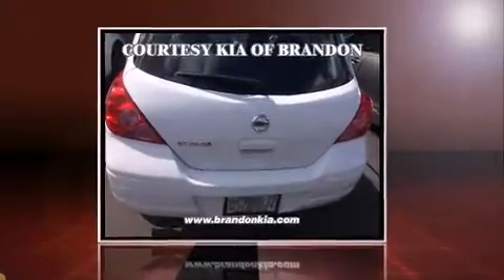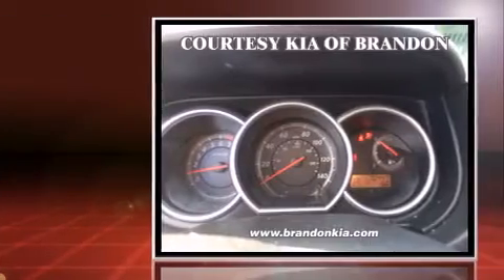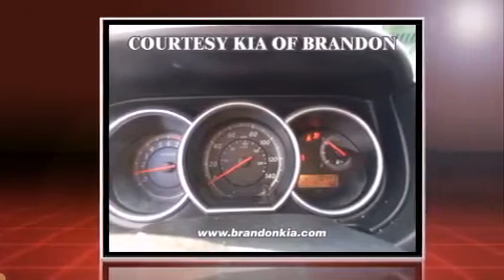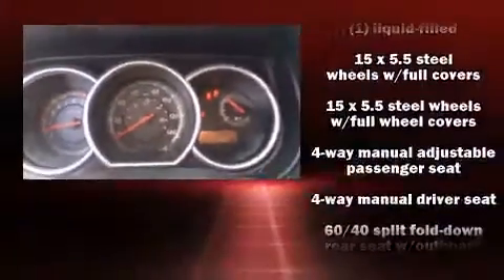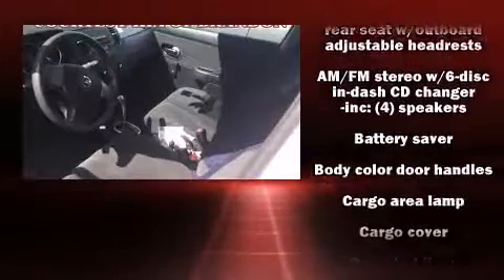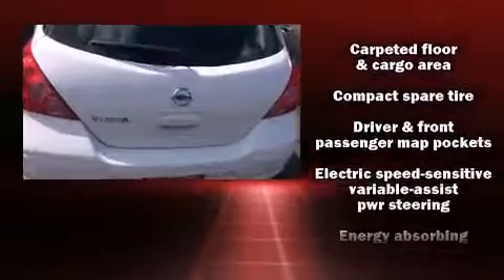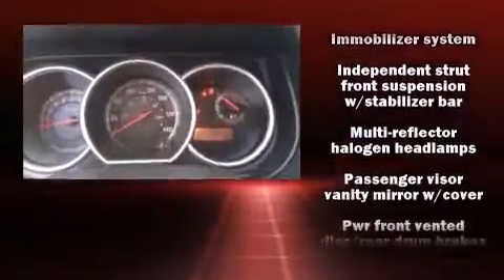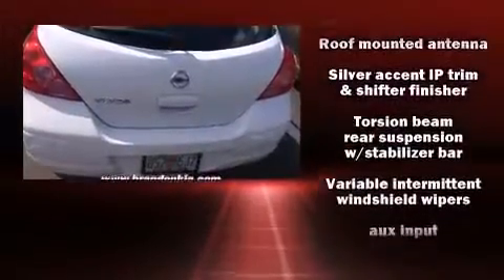2011 Nissan Versa in Brandon, FL 33619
Climb inside the 2011 Nissan Versa. This 4 door, 5 passenger hatchback is still under 75,000 miles! It features a front-wheel-drive platform, an automatic transmission, and a 1.8 liter 4 cylinder engine. Top features include a split folding rear seat, 1-touch window functionality, a tachometer, front bucket seats, tilt steering wheel, power door mirrors, rear wipers, and air conditioning. Storage solutions are integrated throughout the interior, demonstrating thoughtful attention to detail. Audio features include a CD player with AM/FM radio, and 4 speakers, providing excellent sound throughout the cabin. Nissan also prioritized safety and security by including: dual front impact airbags, head curtain airbags, brake assist, anti-whiplash front head restraints, ignition disabling, and ABS brakes. Our aim is to provide our customers with the best prices and service at all times. Please don't hesitate to give us a call.